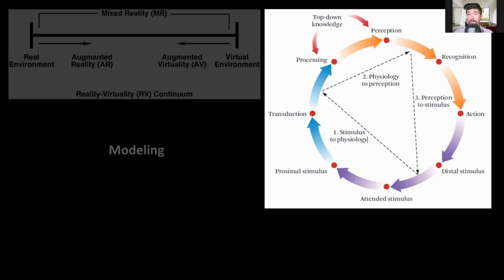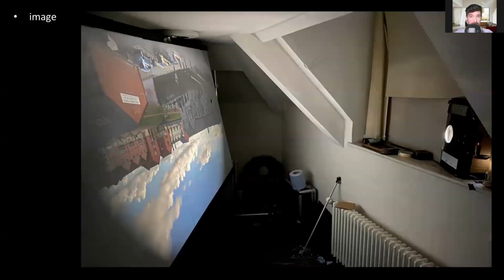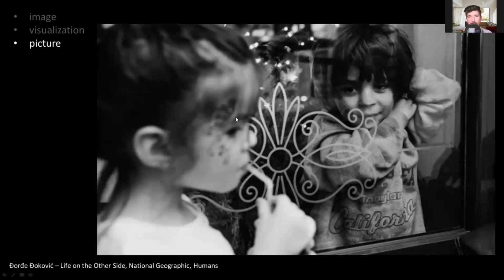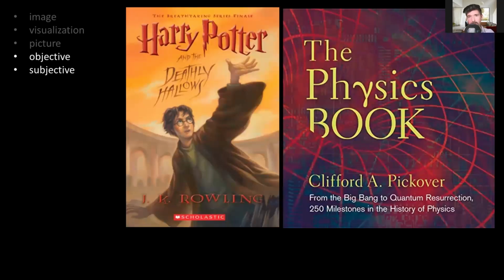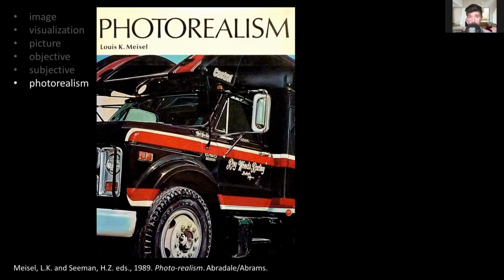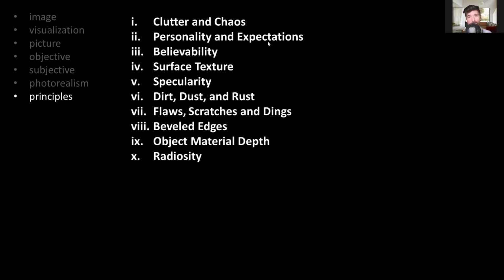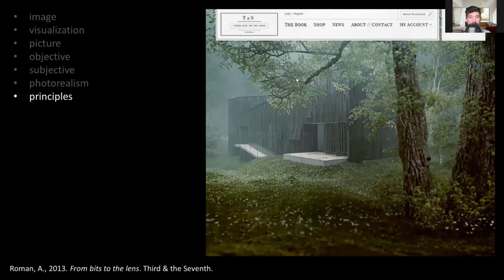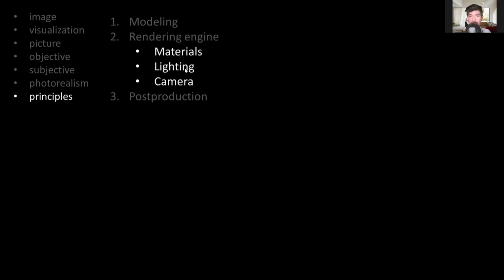2.1 - The TRUTH Behind PHOTOREALISM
In this video we go over the main distincions between objective and subjective visual depictions, introducing such terms as image, visualization and picture. Within this context we explore the main literature and review the principles and postulates of photorealistic depictions, forming and idiosyncratic structure in the end that encapsulates contemporary approach to visualizations.

Intro (0:00)
Realistic Depiction (1:10)
Realistic Image(2:13)
Visual Represenation (3:04)
Objective/Subjective (7:20)
Photorealism (10:58)
Principles(13:24)
Structure (19:26)